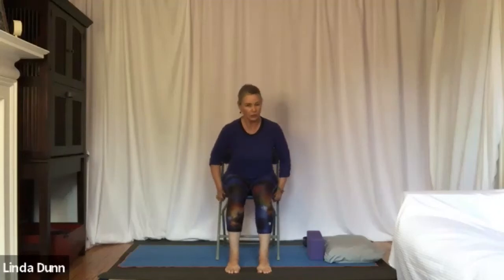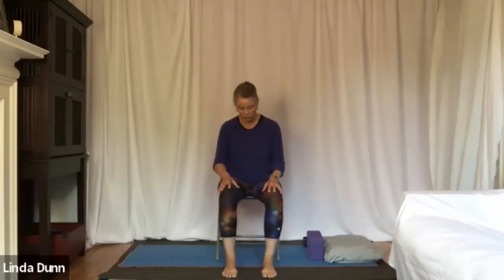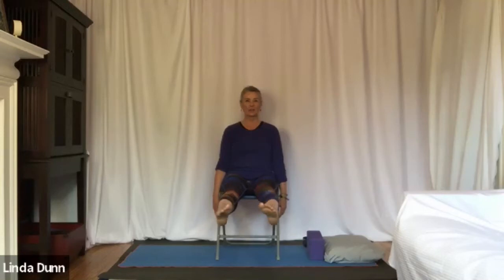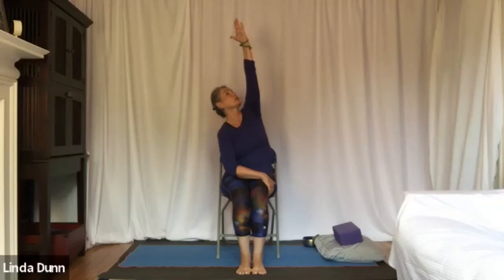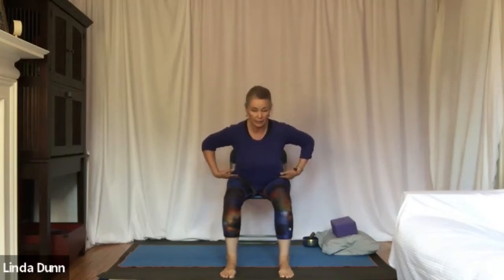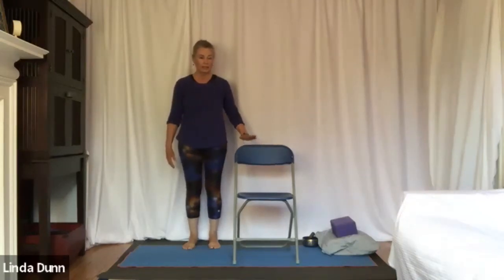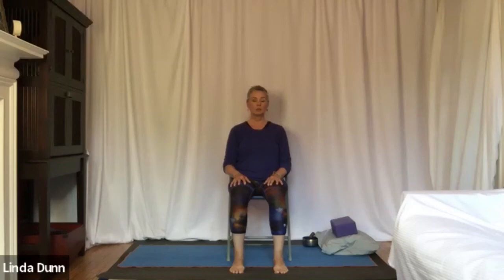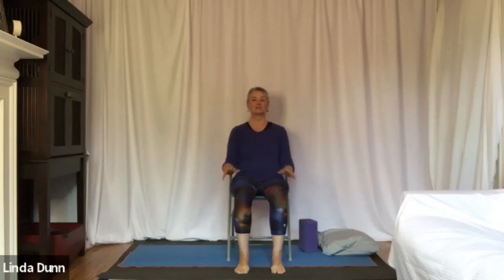Chair Yoga with Linda Dunn RN, RYT of Long Life Yoga (Recorded on Zoom 6/16/20)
One hour class for flexibility, range of motion, and balance.
Please practice safely and use the chair for support when balancing. Observe precautions with forward folds: Inversions should be avoided for conditions such as uncontrolled hypertension, hypotension, glaucoma, vertigo, heart conditions, and any other conditions where the head should not be lower than the heart. Always come out of any pose when you need to!

Visit Long Life Yoga on FaceBook, Instagram, and Pinterest!